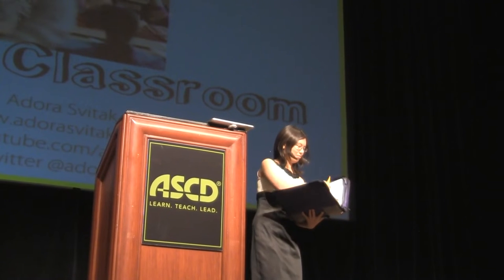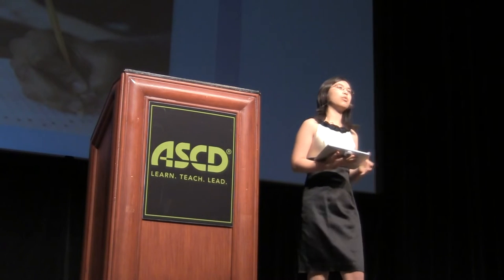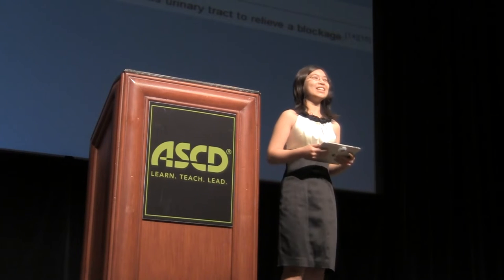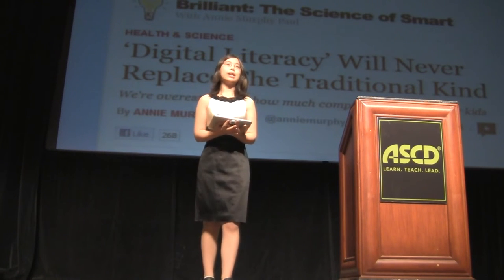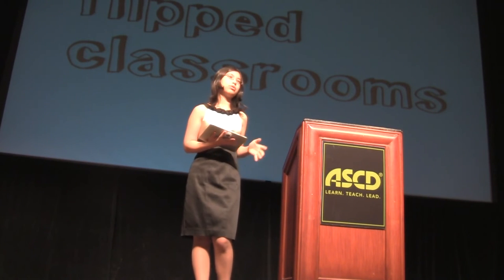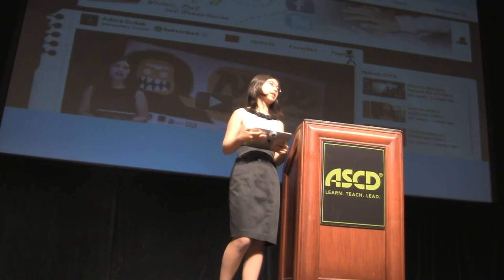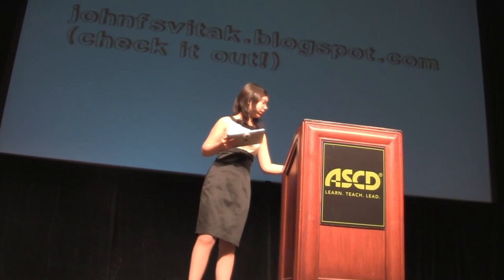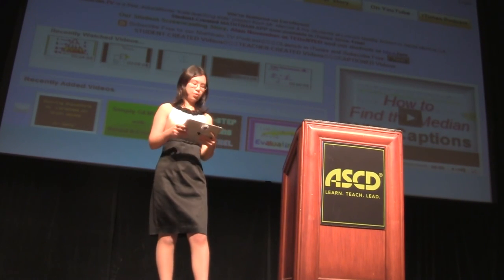First part of ASCD